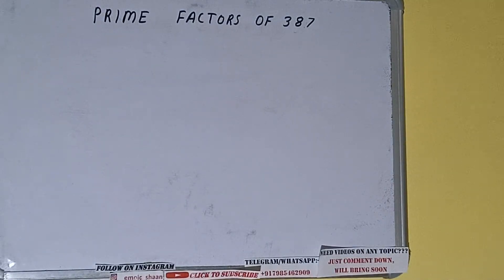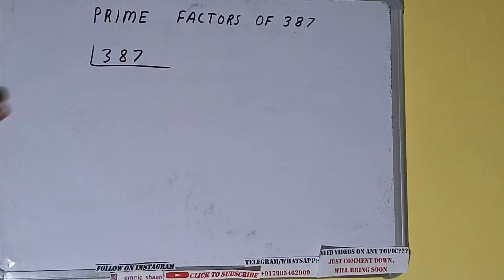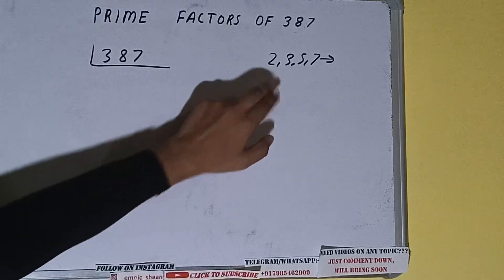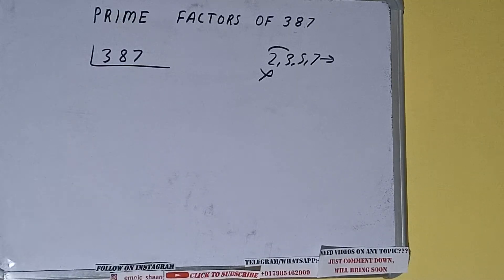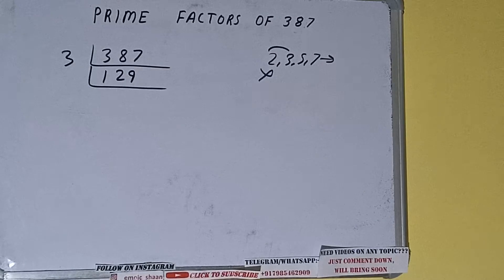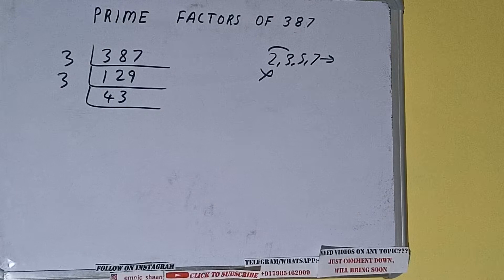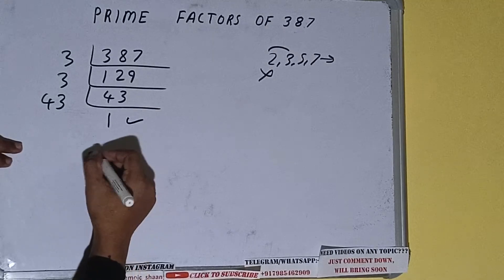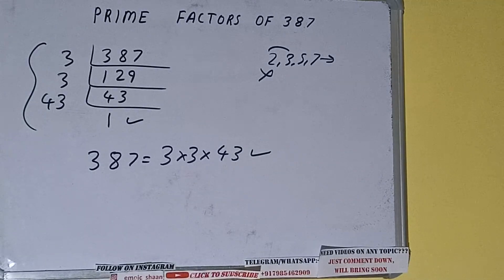PRIME FACTORS OF 387